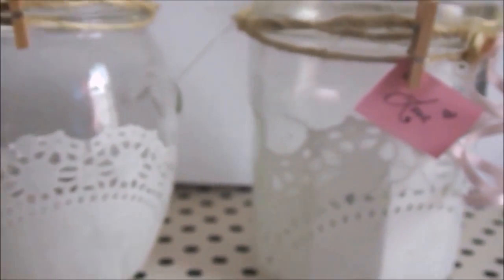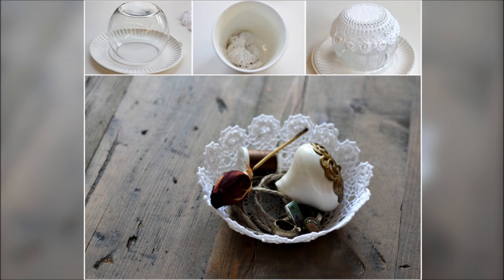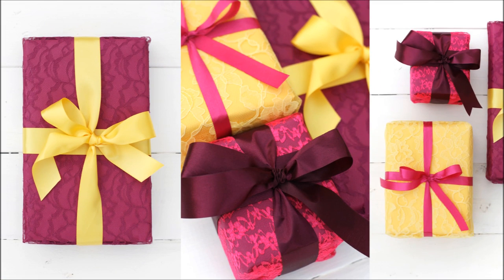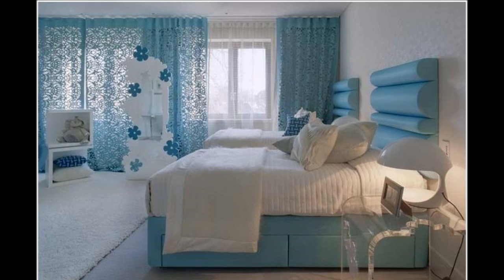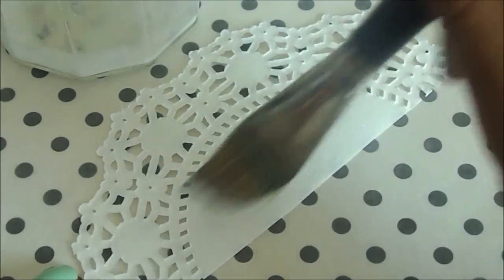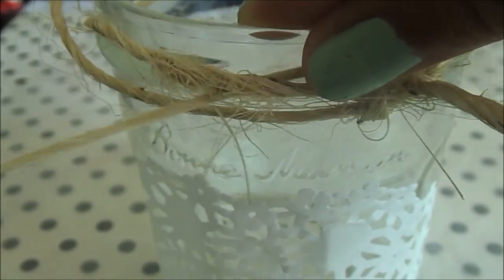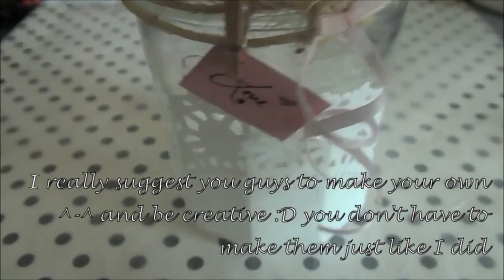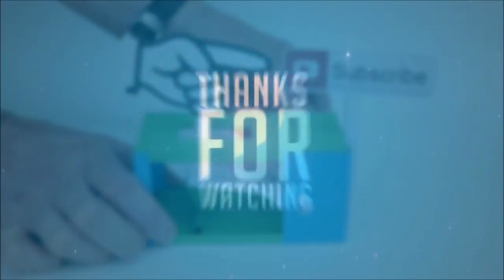32 Decorating ideas using Lace #1🙋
More info related to our decor ideas with lace.
Info: Press CC to turn on or off subtitles
1. How to craft lacy book ends decoration.

2. Lace up some votives to create this chic gothic look

3. Get lace as a stencil to create stylish coasters.

4. Make dainty lace bowls to hold all your favorite things.

5. How to Add a little lace to upgrade a basic throw pillow ?

6. How to Dress up your dinner table with a charming lace runner ?.

7. Get whimsical hot air balloons by decoupaging doilies.

8. Wrap gifts in leftover lace scraps for the most precious presents ever.

9. do it yourself project: How to use Stencil lace designs to get a custom notebook.

10. A same stencil concept can be used for your coffee table.

11. Dress the Windows with Lace Curtains

12. Lace Decorated Recycled Water Bottles

14. Lace Screen for Cabinet Windows